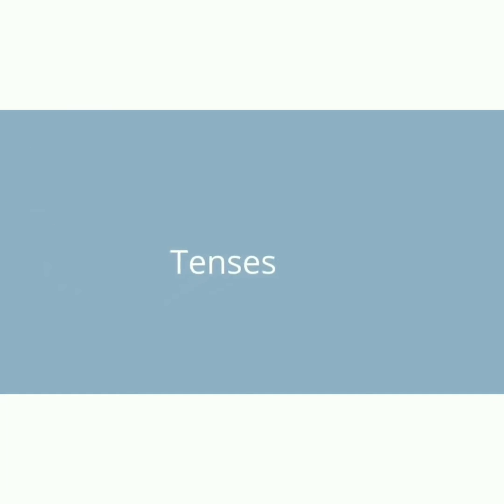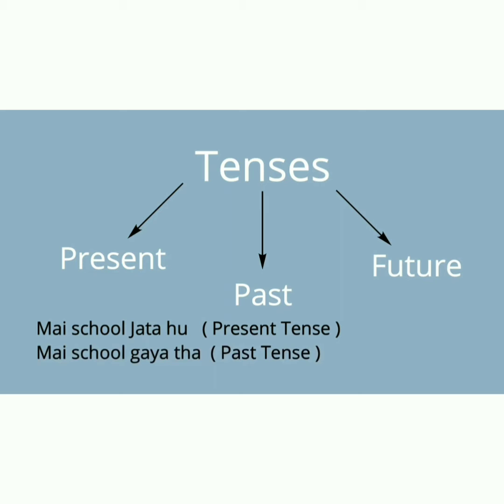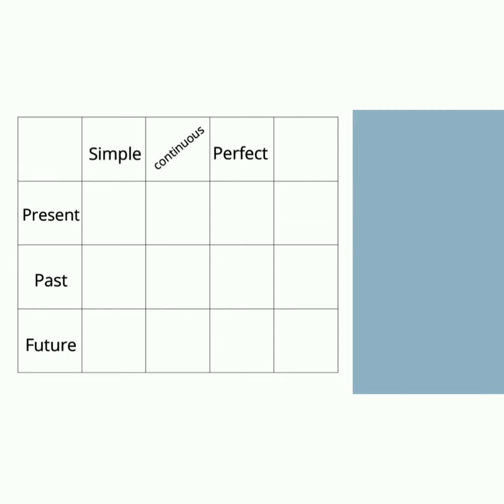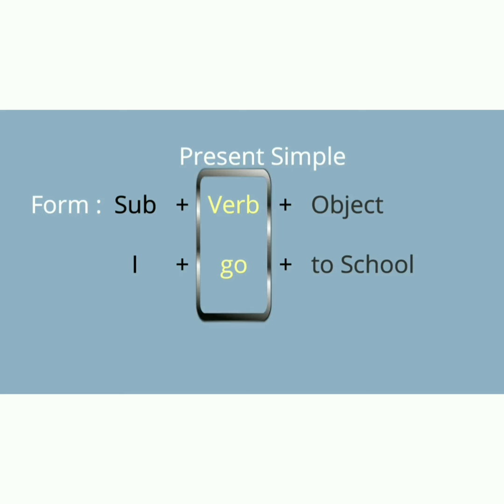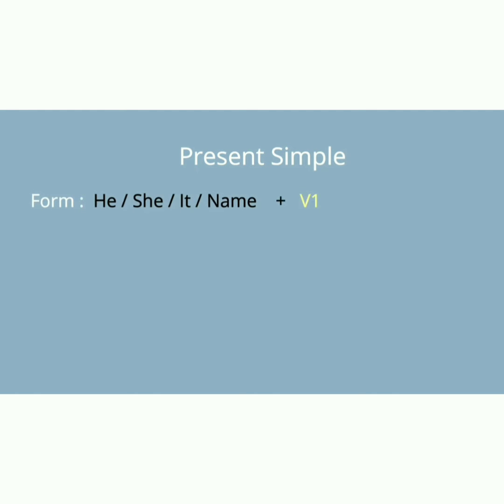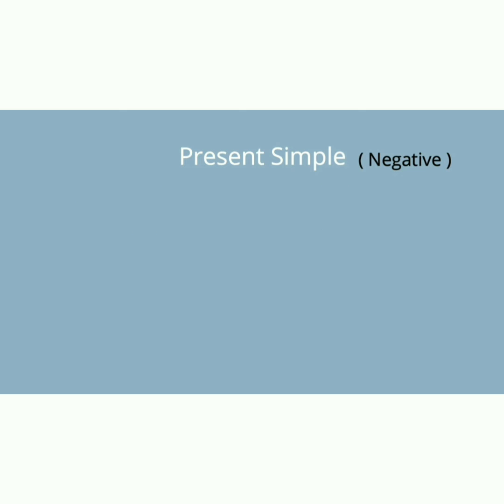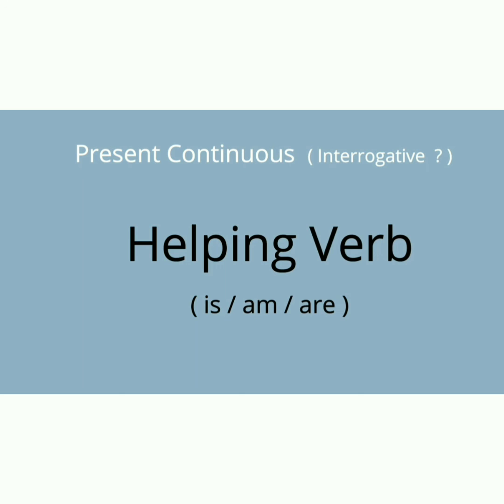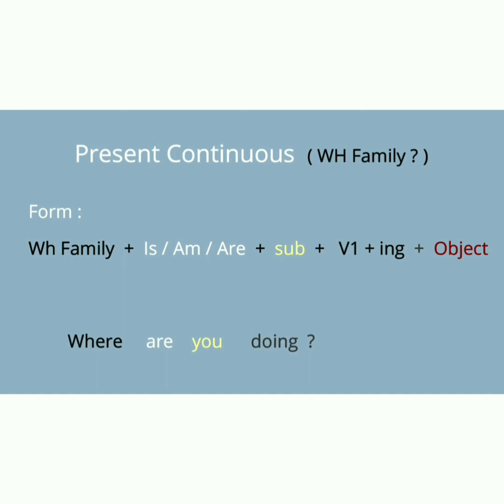# 15/7/21 Present Tense#Part 1